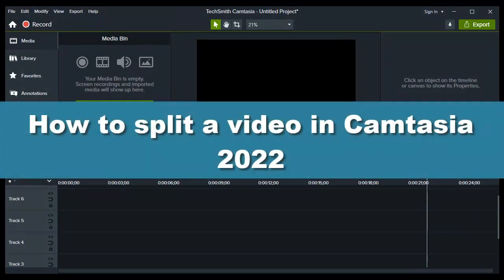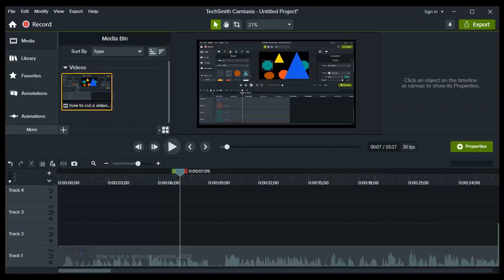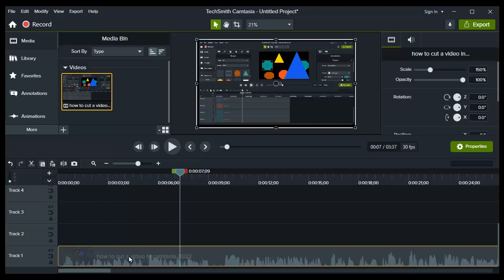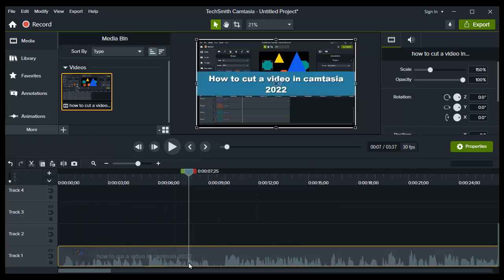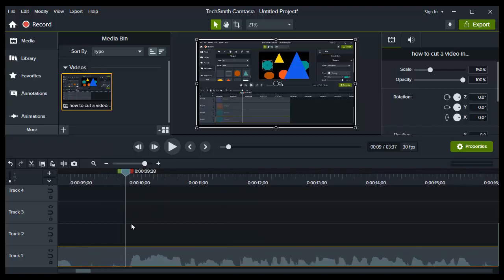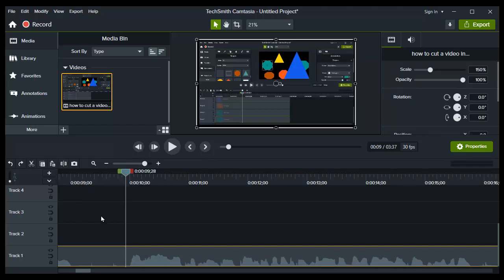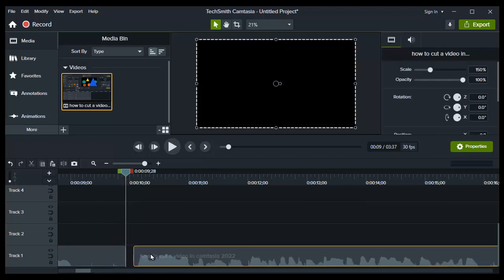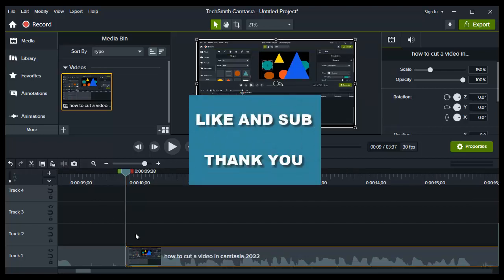How to split a video in Camtasia 2022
In this video I will walk you through the entire process of  How to split a video in Camtasia 2022